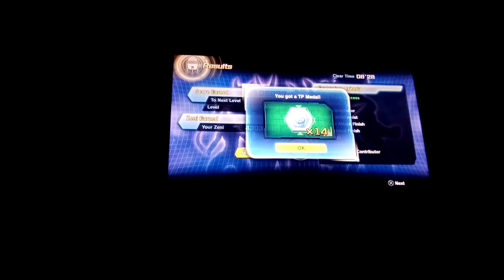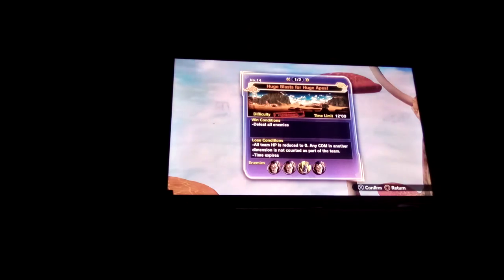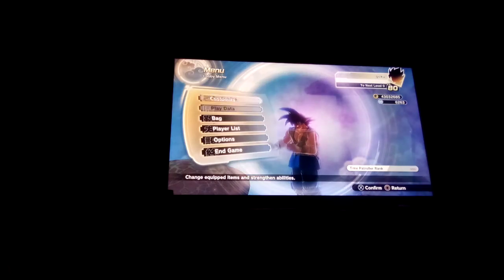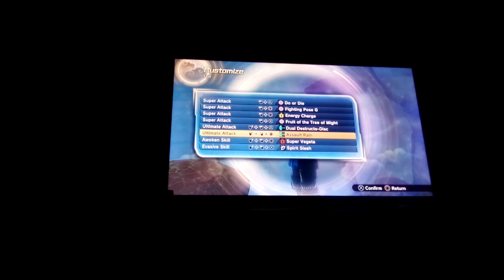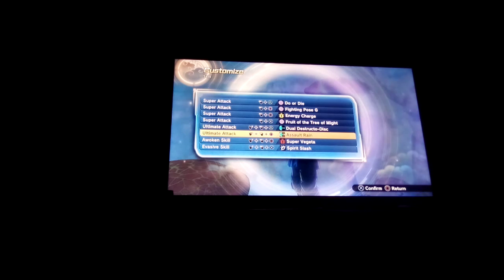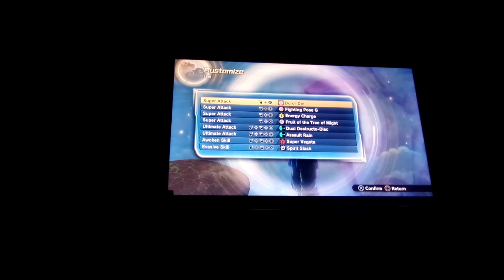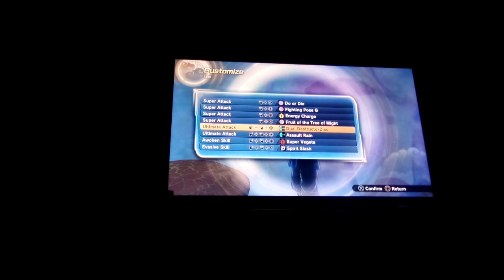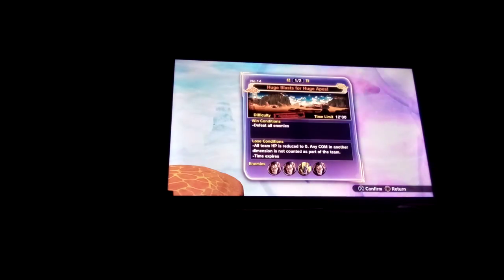Xenoverse 2 easy boost